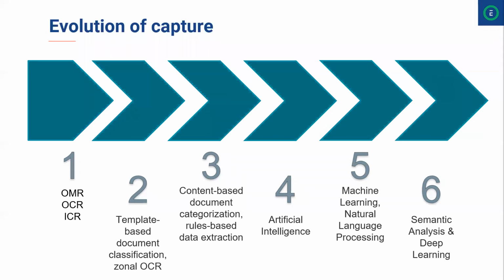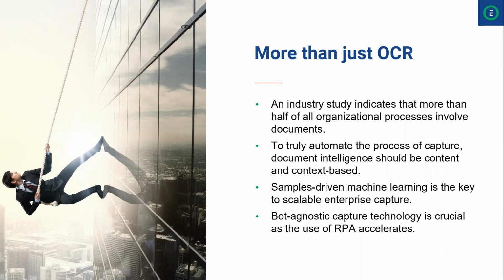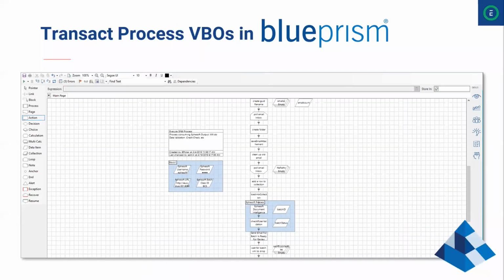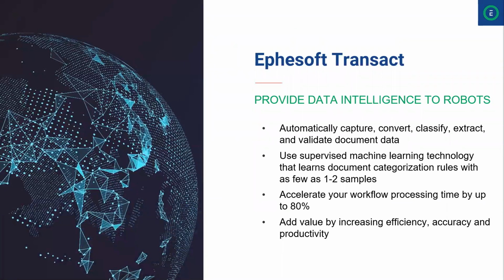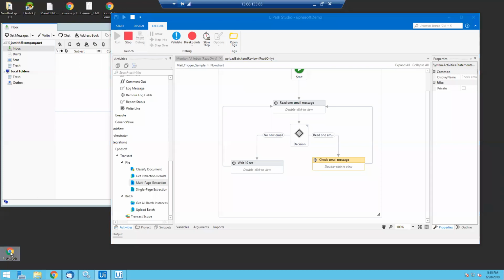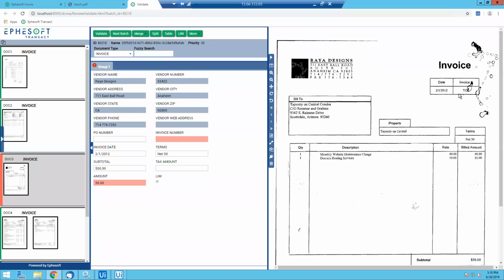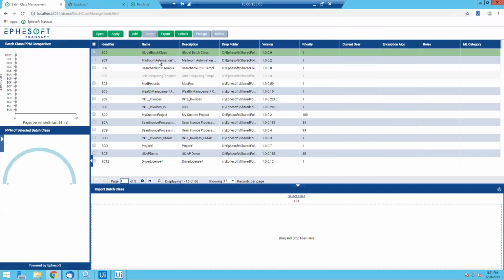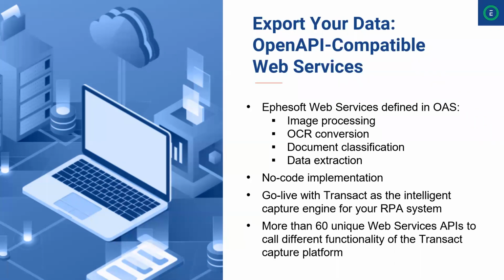Intelligent Capture for RPA: More than Just OCR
As the RPA market grows, one aspect of process automation has become clear: document intelligence is critical to the success of any RPA implementation. Traditional OCR technology alone rarely meets the requirements of any automation initiative that involves document-based processes or variable content. Intelligent capture technology that uses supervised machine learning technology for classification and data extraction rather than template-based or zonal extraction is key to feeding your robots a complete set of data. Join us for an informative webinar to find out why the top three market analyst-rated RPA vendors partner with Ephesoft to empower their robots with document data.
During this 30 minute presentation, you will learn:
1. Examples of unstructured data and why it's so important to your RPA system
2. How intelligent capture is much different than traditional OCR
3. What is templated vs. zonal extraction?
4. How you can add intelligent capture to your RPA project